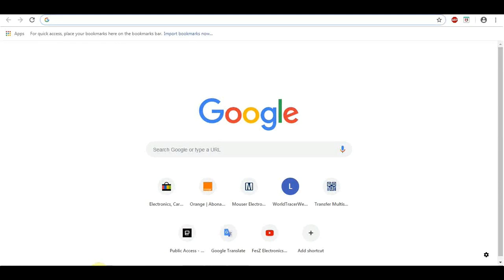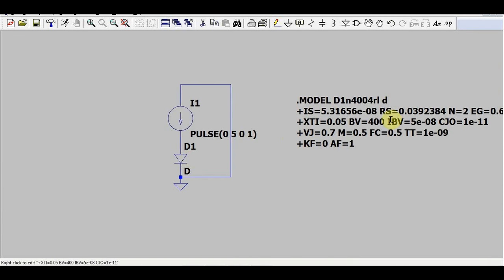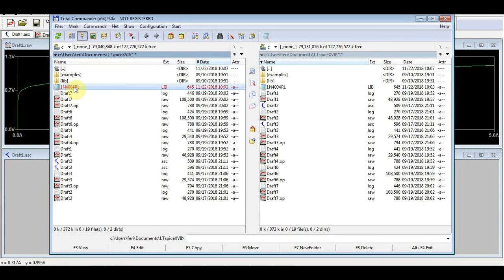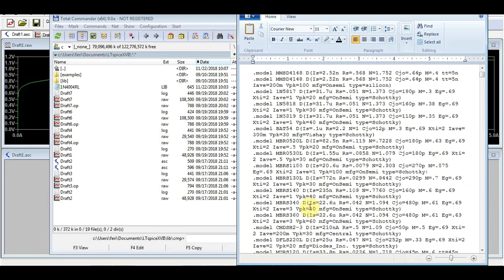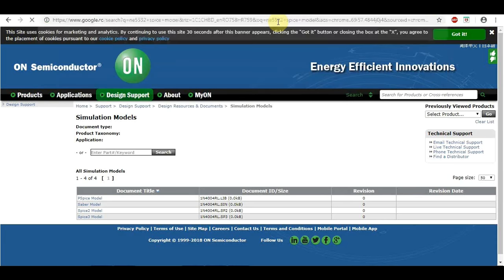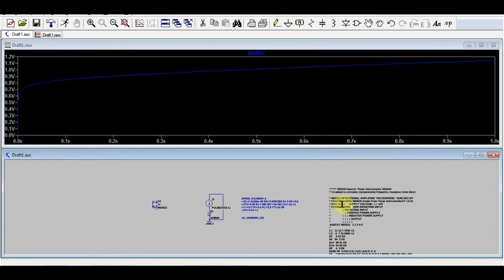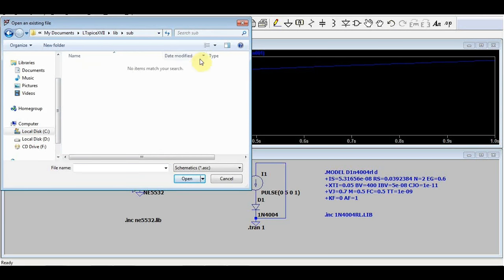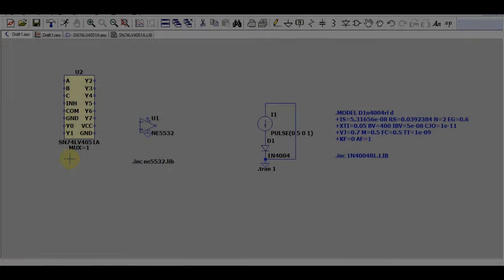LTspice tutorial - EP4 How to import libraries and component models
#16 In this tutorial video I look at the various ways in which simulation libraries and component models can be imported to the LTspice simulator, one of which is using the .inc spice directive.